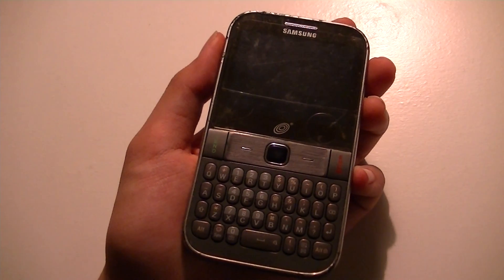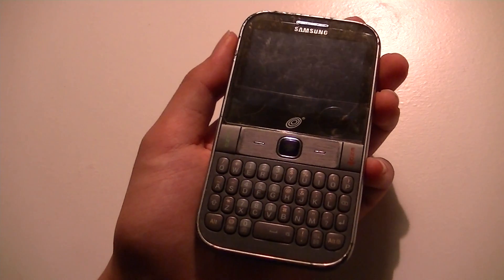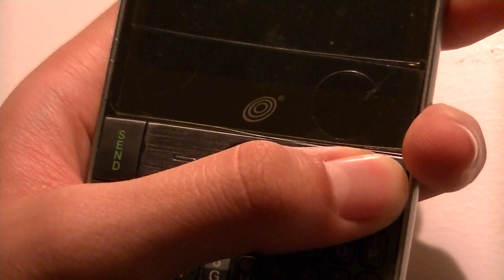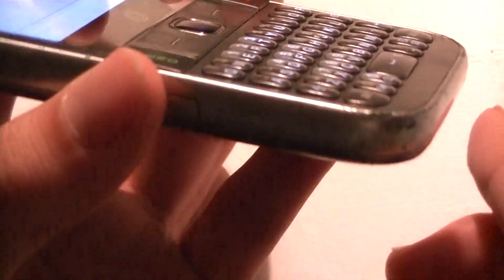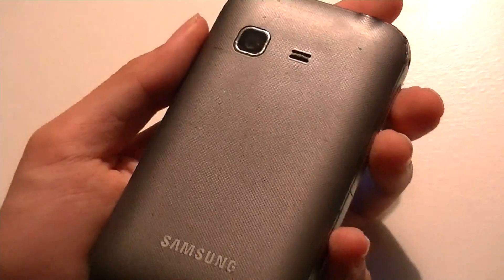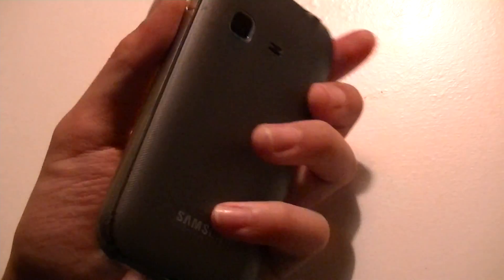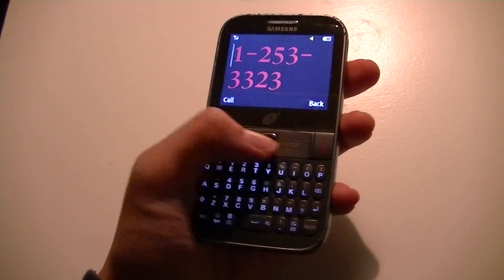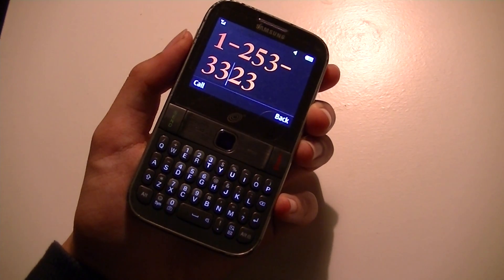Tracfone Samsung S390 WIFI First Look:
What's unique about the GSM-based Samsung S390 (Tracfone service) is the inclusion of WIFI connectivity for Web-Browsing. The only other Tracfone, non-smartphone handset that currently offers this feature is the LG 840G...